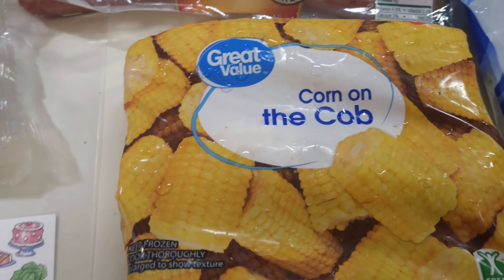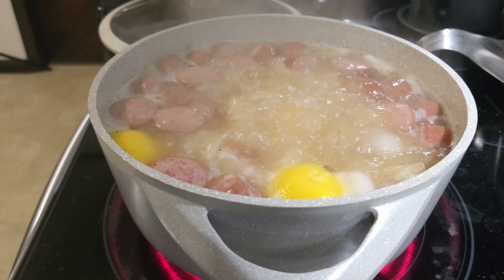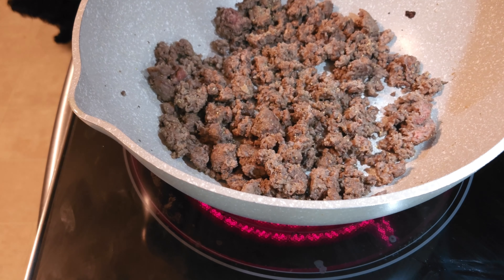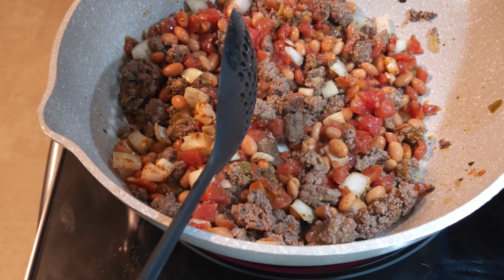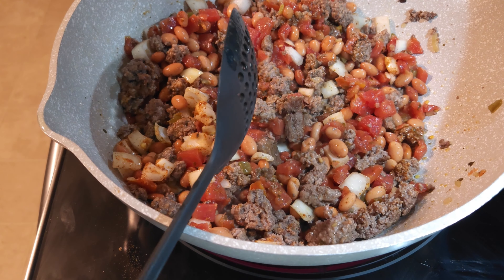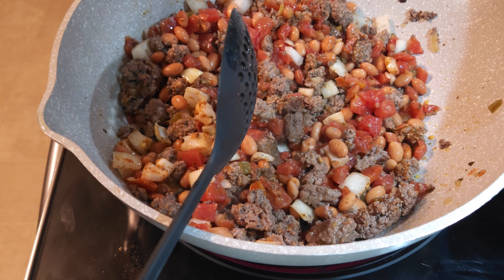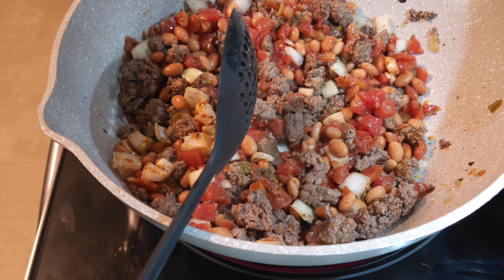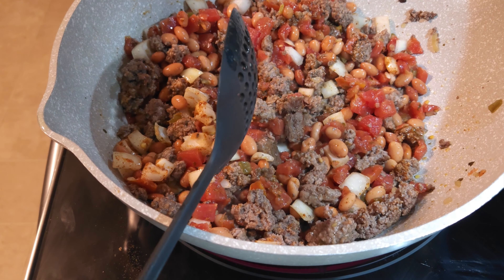What’s for Dinner | Quick and Easy weeknight Meals | Budget Friendly Frugal Family Meals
What's For Dinner, Quick and Easy Weeknight Meals. Budget friendly and frugal dinner ideas. Easy budget friendly family meal ideas. Frugal meal ideas.

Low Country Boil, Beef and Bean Tacos, Creamy Garlic Chicken and Salmon Pattie’s.

Are you ready for more amazing dinner ideas? Then Its that time again, and I have 4 easy recipes. Up first is Low Country Boil. Both easy and fast and can feed a lot of people. Tuesday is Beef and Bean Tacos, a family favorite. Creamy Garlic Chicken is on Wednesday. Quick and easy a must try.  Salmon Pattie’s is on Thursday, a family favorite and a southern favorite. So put your ponytail’s up, and let's get to cooking.

🕰 Time stamp
00:00 introduction
00:59 Low Country Boil
05:20 Beef and Bean Tacos
14:57 Salmon Pattie’s
18:43 goodbye

mama_housers_home

Send happy mail to:
Susan Houser